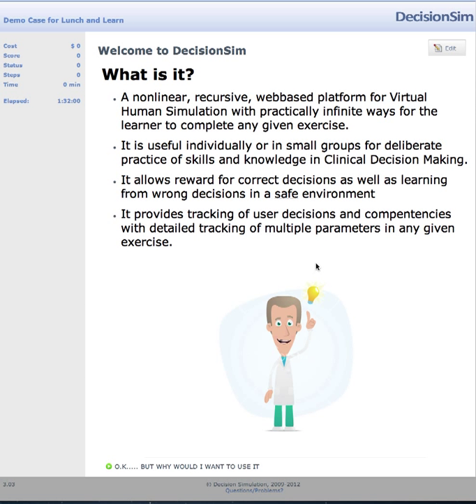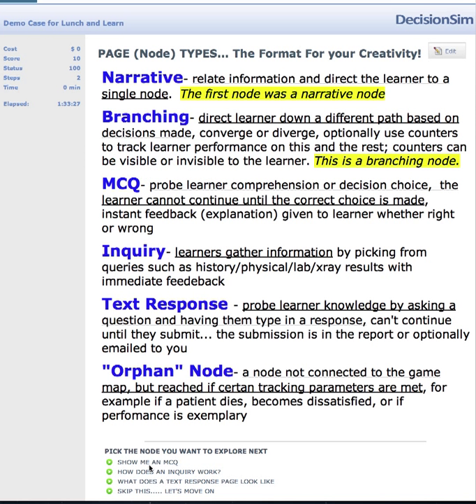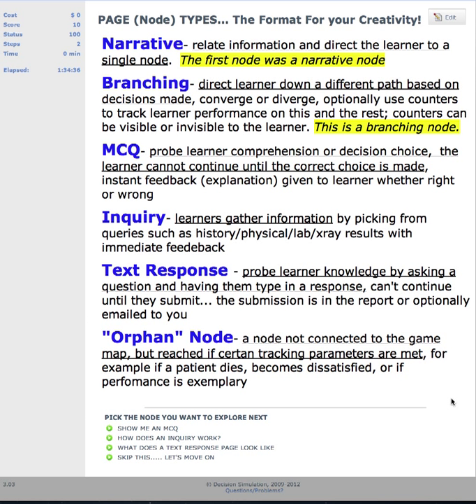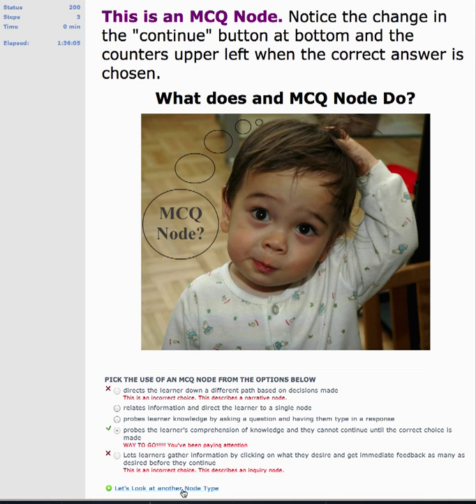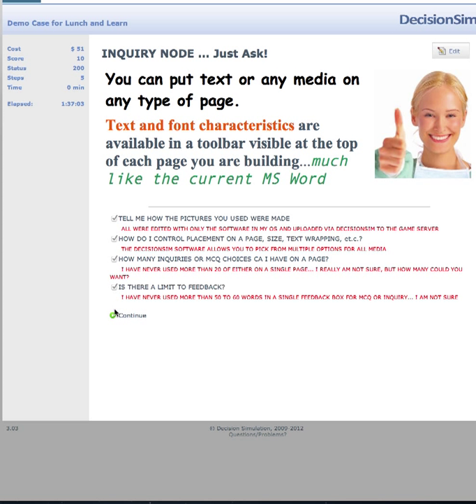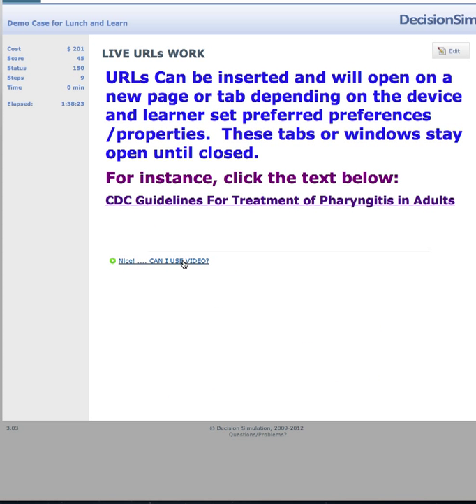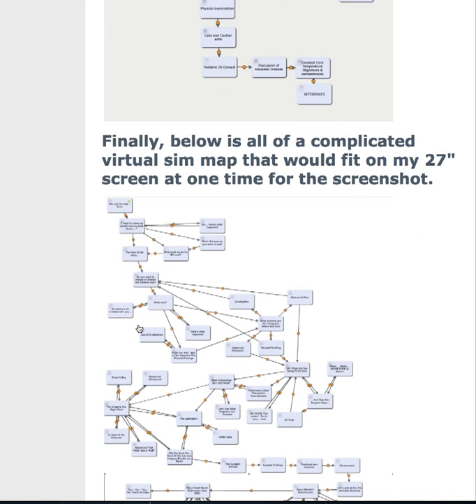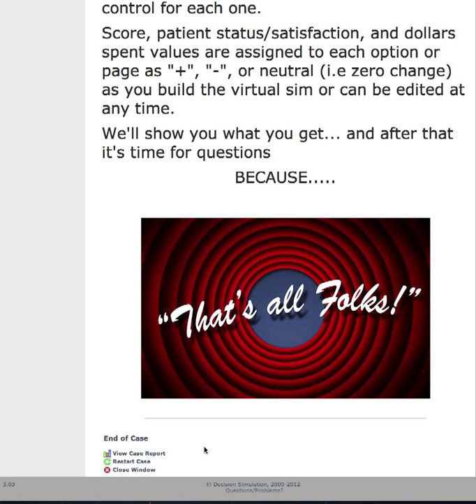Decision sim tutorial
a tutorial about the virtual patient platform, Decision Sim